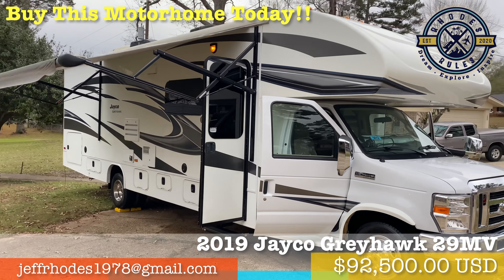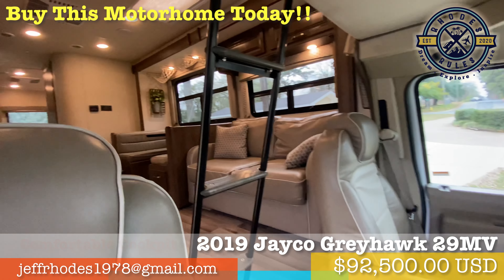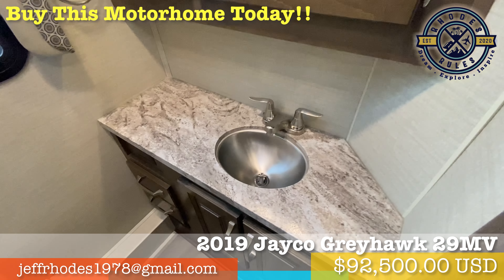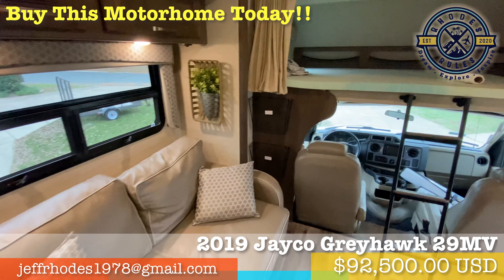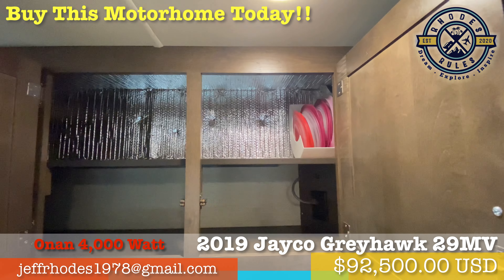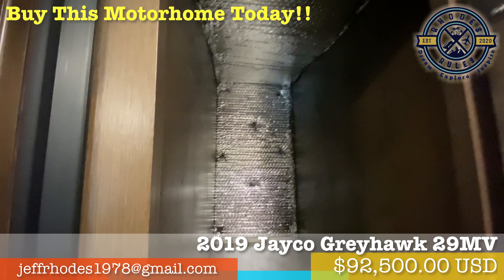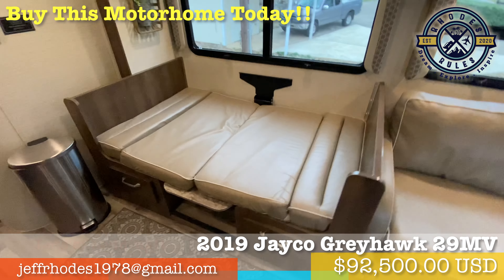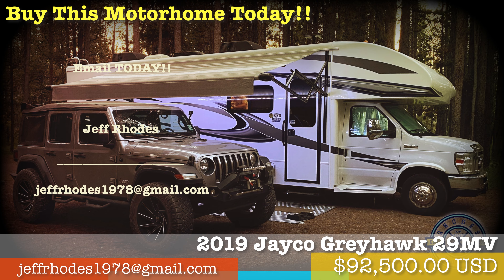RV FOR SALE BY OWNER | 2019 Jayco Greyhawk 29MV | Class C Motorhome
RV FOR SALE BY OWNER | 2019 Jayco Greyhawk 29MV | Class C | Motorhome | Single Owner

This single-owner, like-new Class C RV is for sale by the original owner. This Motorhome offers the floor plan for families who enjoy cooking and lounging at the campsite. Save money by buying an RV from a private owner.

WILL NEGOTIATE!!

ALL SERIOUS OFFERS WELCOME!!

32.5' Class C on Ford E450 Chassis with a 6.8 Triton V10 Gasoline Engine

One-owner; no smoke; no pets; no small children; like-new

Miles: 28,866

Original MSRP: $127,073 (Purchased May 2020)

ASKING: $92,500 USD

This rig comes loaded with standard features and some great upgrades. It is also stocked with tons of extra items that will save you well over $5,000 to get started on your adventures:

* Sewer Hoses with attachments
* Sewer Hose Track
* Black, Grey, and Fresh Water Hoses
* Bulldog Bluetooth Surge Protector
* Linens and Beding
* Space Saving Kitchen Accessories
* 4G LTE Cradlepoint IBR1700-600M Modem and Router
* Ready Brute Elite II 8,000lb aluminum tow bar
* 10" BlueOx Hitch Lifter
* Trailer Brake Control Box

Our biggest draws to the 29MV floor plan were:

* The spacious kitchen w/ large countertops and tons of storage
* Push Button Hydraulic Leveling Jacks (amazing!!!)
* Dual 11,000 BTU Ducted AC Units
* 7,500lb tow hitch with 750lb tongue capacity
* Frameless Windows
* One-piece Fiberglass Roof
* One-piece Fiberglass Front Cap
* On-board Onan 4,000 Watt Gen-pack
* Slide-out Awning Toppers
* 750lb-rated Overhead Cab Bunk
* Tons of extra sleeping and lounging space
* Shower and Toilet separated

This rig is full of small details that provide comfort and/or convenience. It has provided shelter and transport to some of the most amazing destinations our family has ever visited.

It's now time to create some new adventures with YOUR family!!

“Life is a journey, you hold your map.”

We are building and inspiring a community of like-minded, family-oriented, travel and freedom enthusiasts.